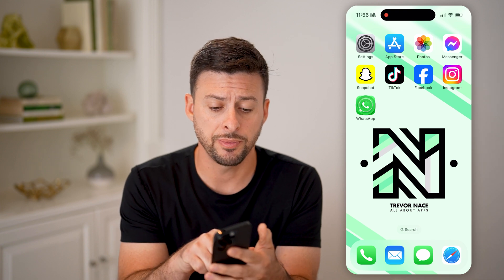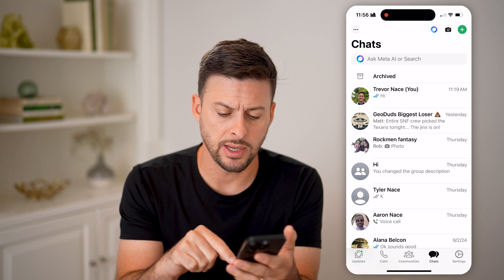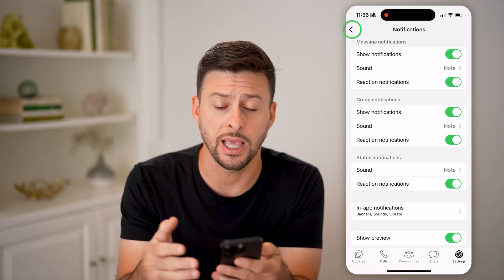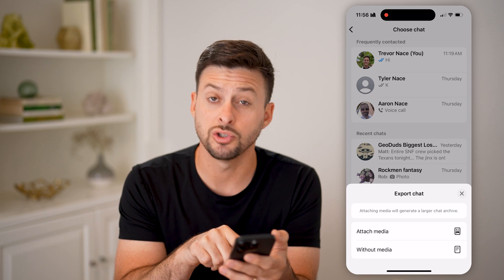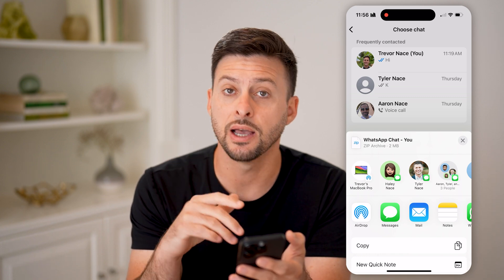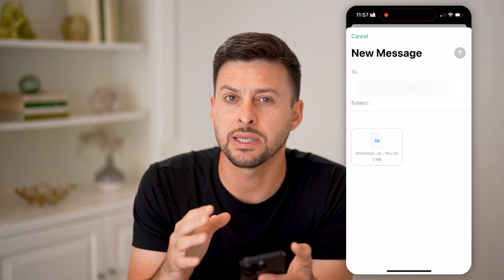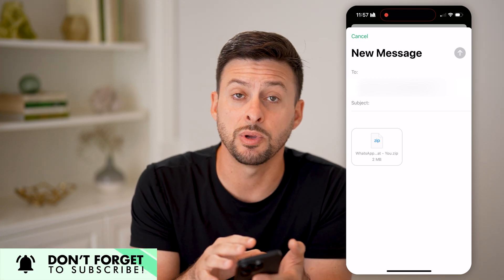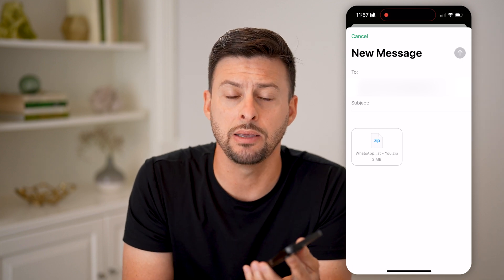How To Check WhatsApp Messages In Email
Here's how to check your WhatsApp messages in your email so that you can have access to your conversations without having to open the app.